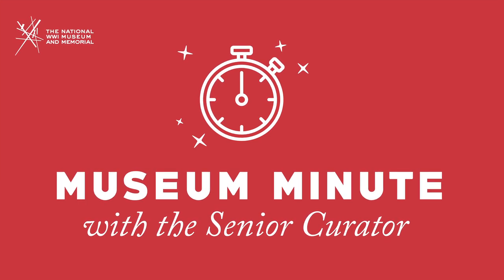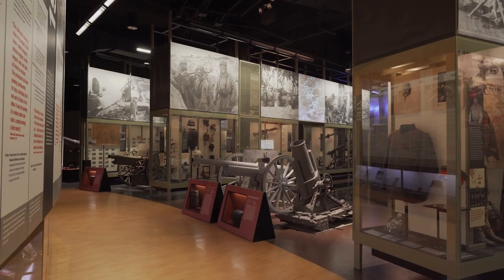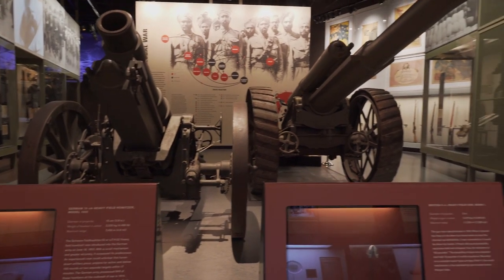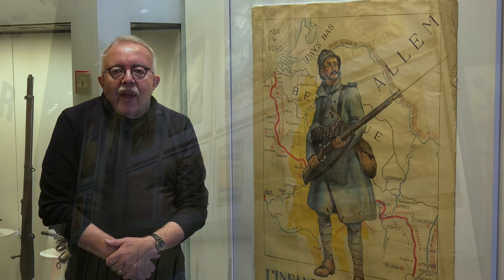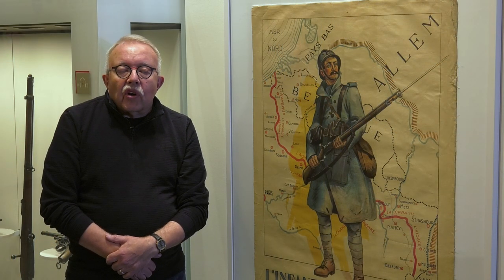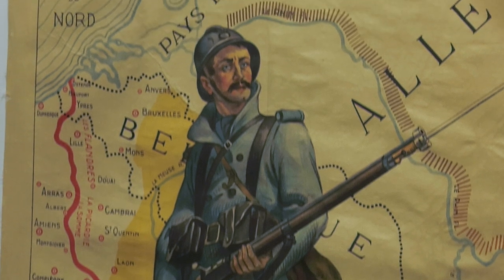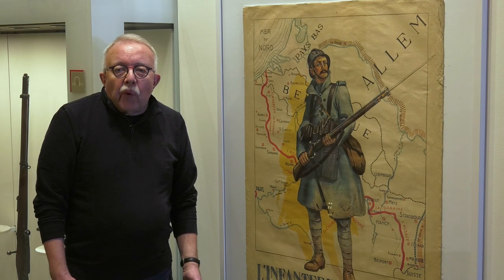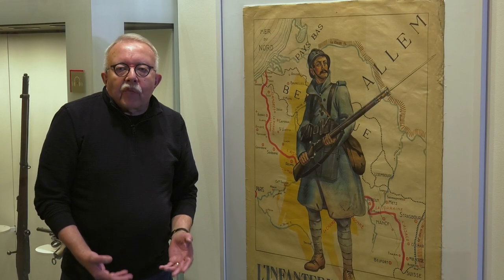Museum Minute: Posters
Senior Curator Doran Cart discusses some of the earliest additions  to the Museum and Memorial's collection: Posters